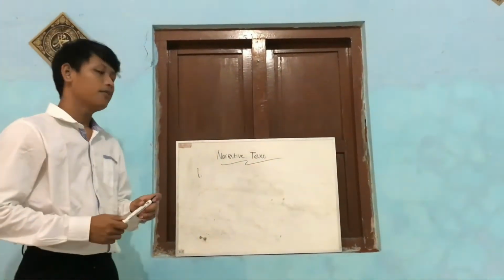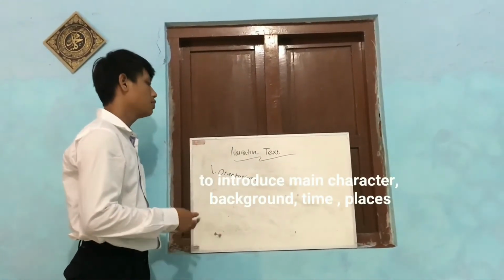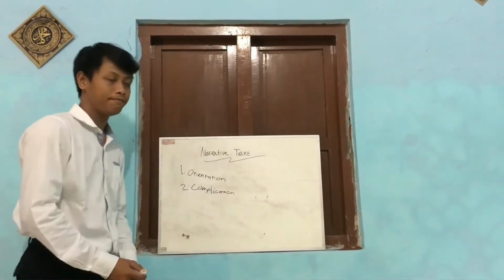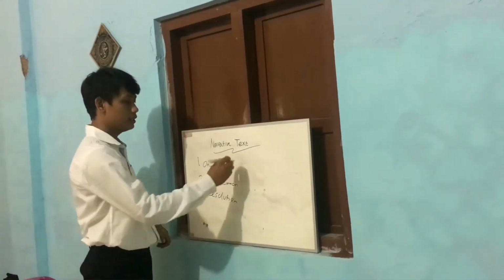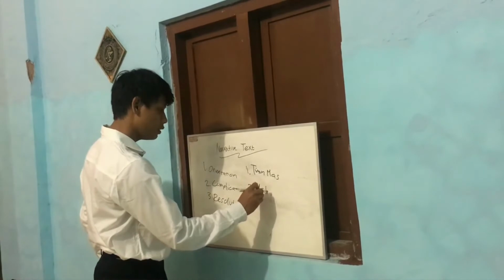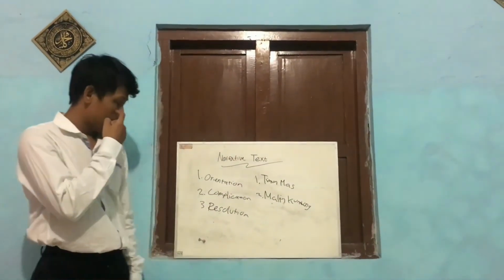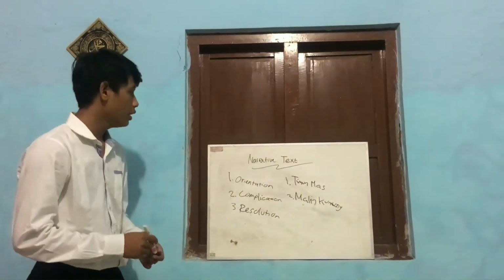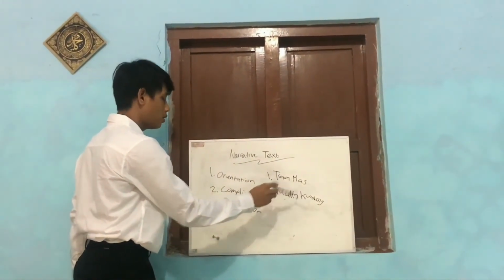PLP 3 SMP Al Azhar Syifa Budi Solo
Materi Narrative Text